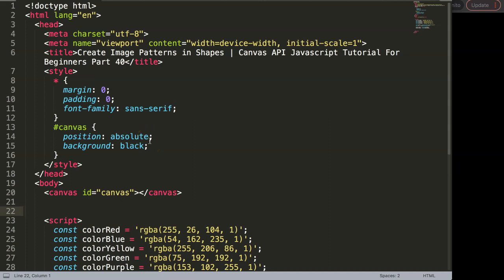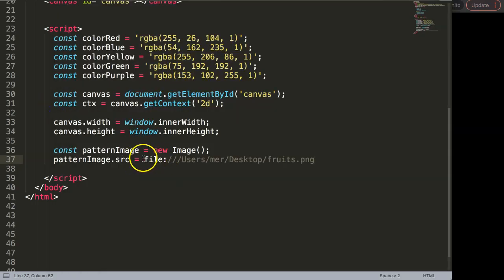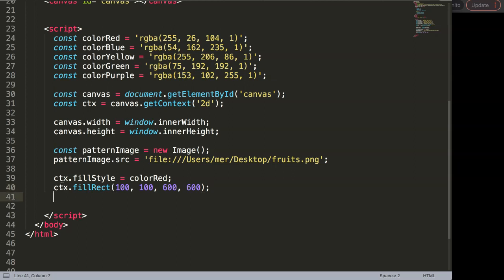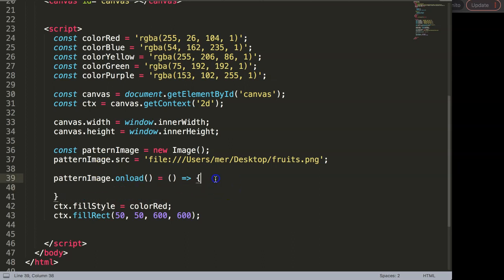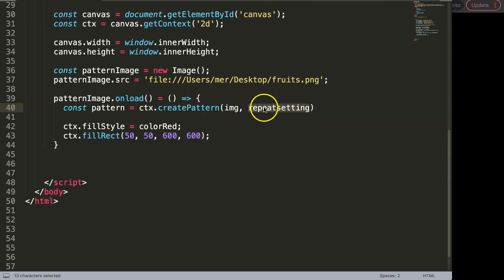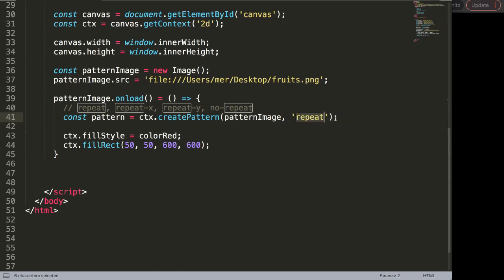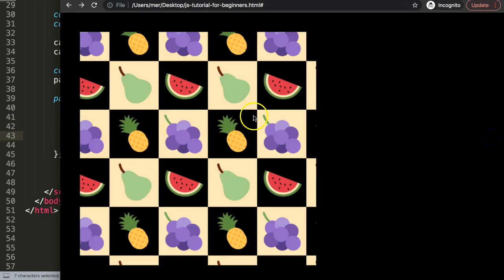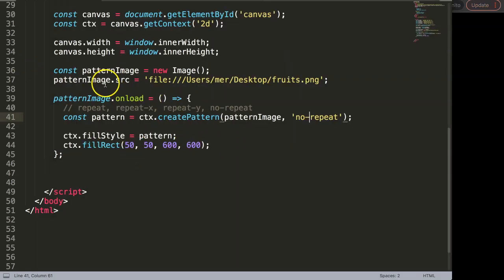Create Image Patterns in Shapes | Canvas API Javascript Tutorial For Beginners Part 40